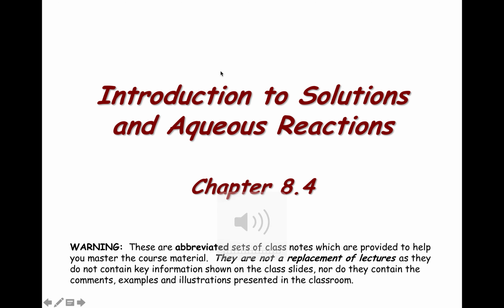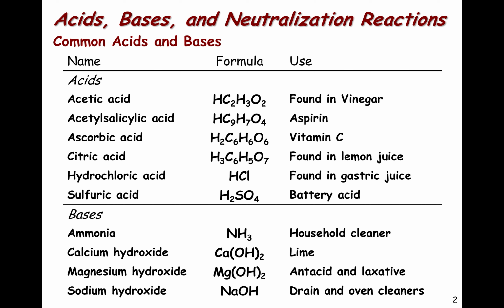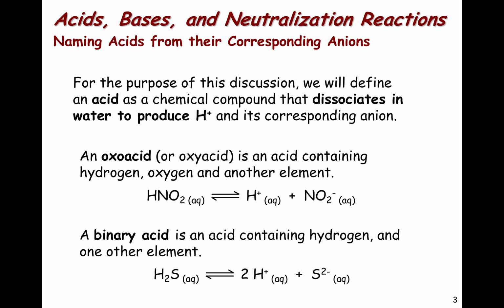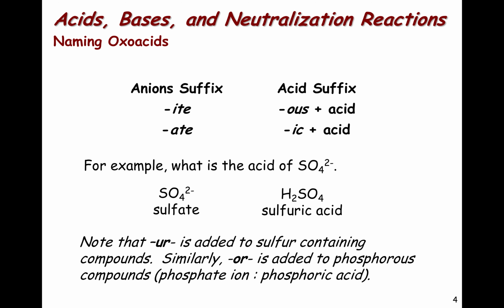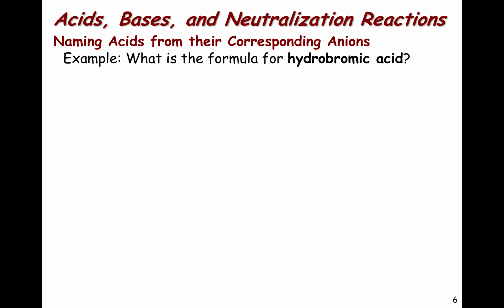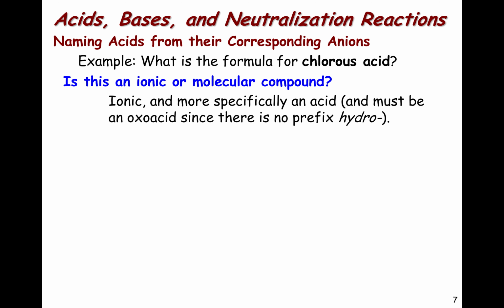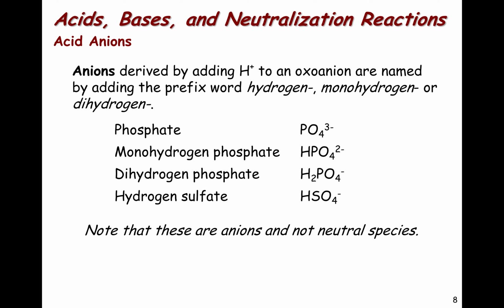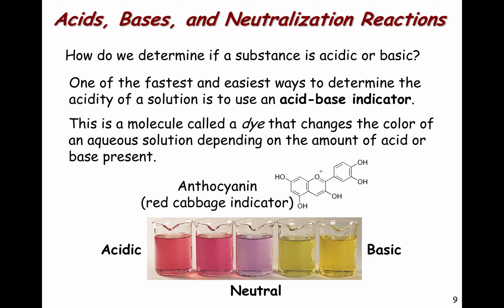CH 8.4 Acids & Bases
This video introduces naming acids.